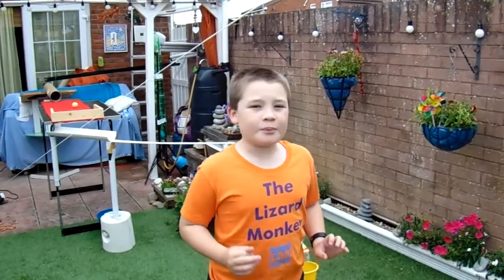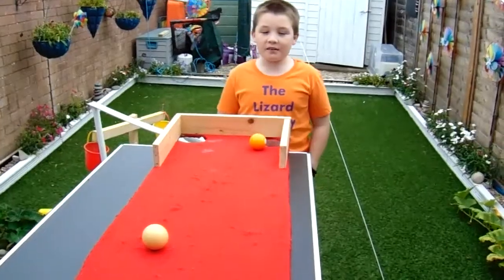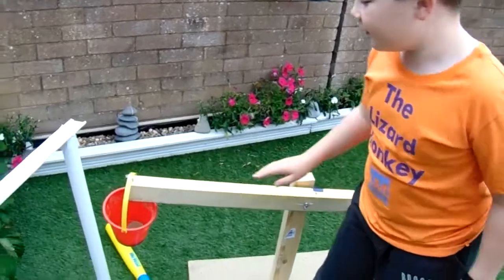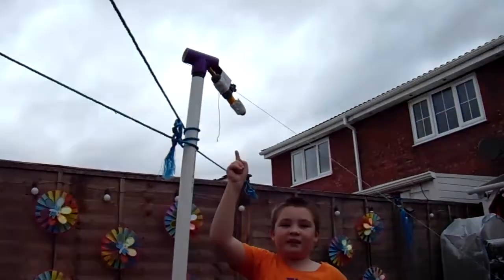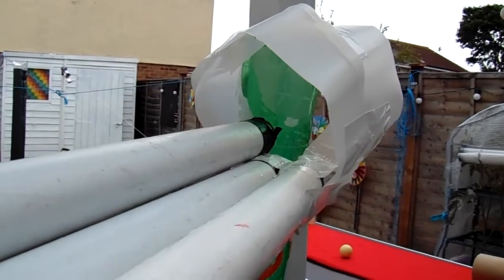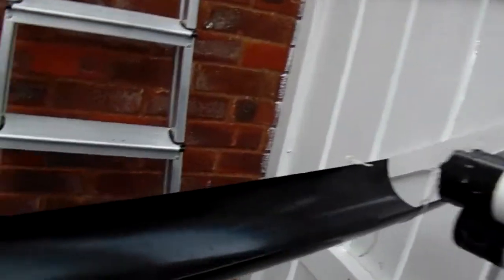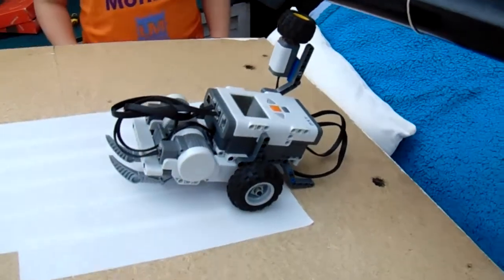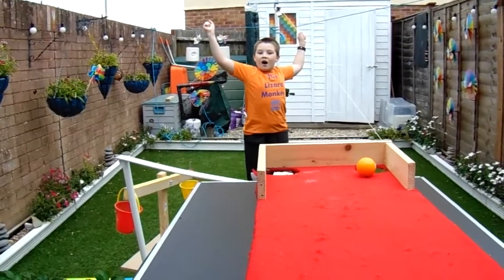Pot The Ball! | A Rube Goldberg Inspired Creation!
Google Plus = TheLizardMonkey